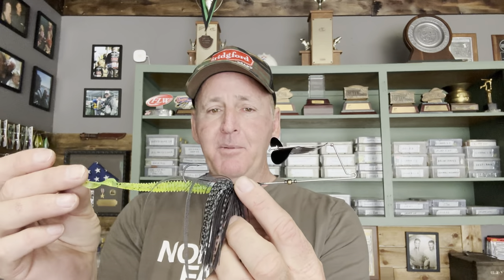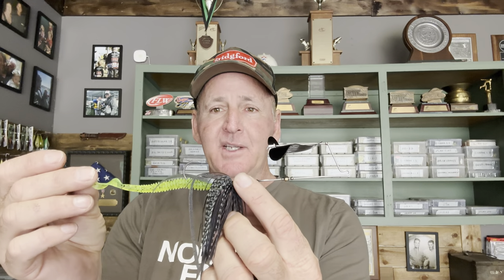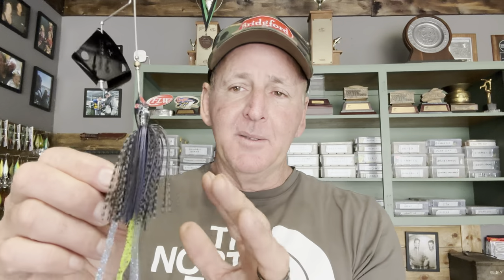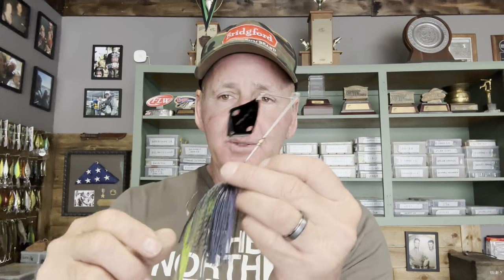March Buzzbait Fishing Techniques And Strategies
Randy talks about fishing buzz baits in the month of March….

Please bookmark and use my tackle warehouse link if you want to order any buzz bait or any other fishing equipment.